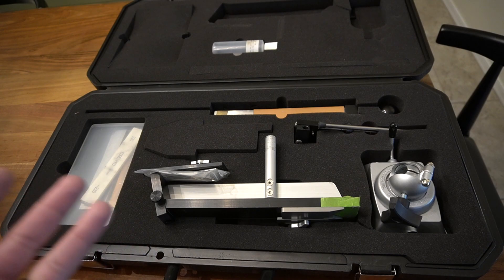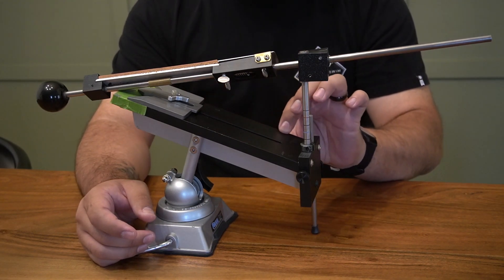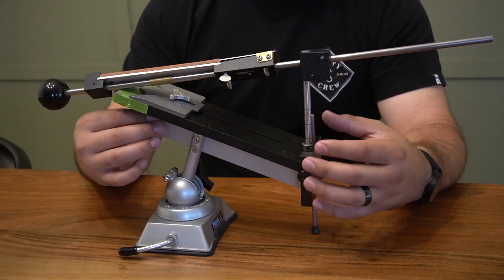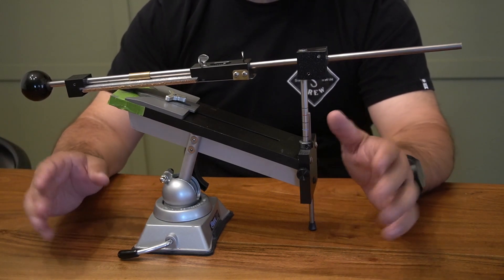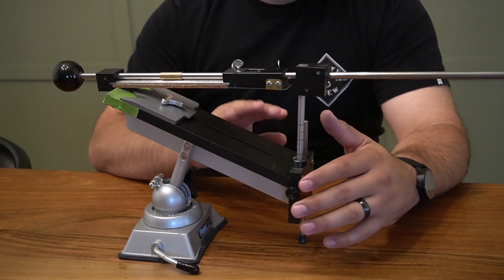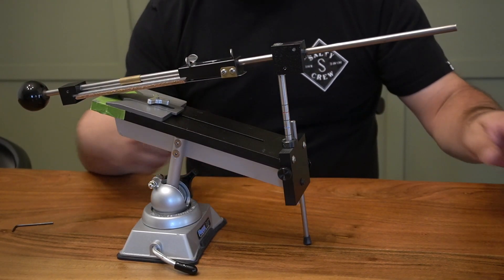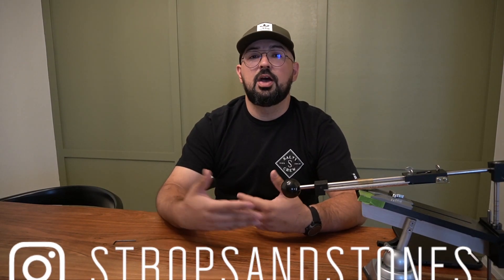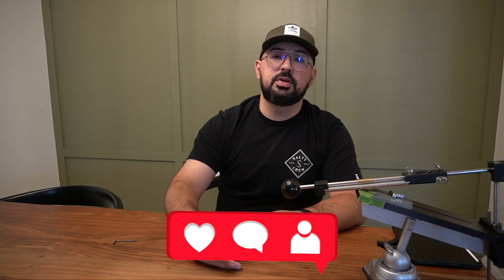Edge Pro Professional / Apex Review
Welp... I just got a new mic, i'm trying to dial it in.. so the audio is improved but still not perfect.. If anyone has advice please let me know.

Here we have an Edge Pro Professional in for review. Is it worth buying in 2023 or 2024? watch and find out!

Purchase Edge Pro Professional